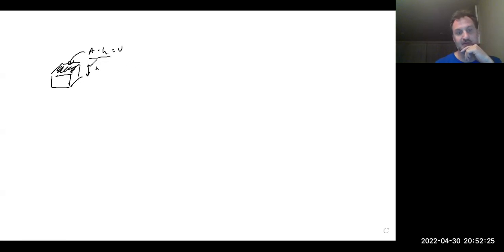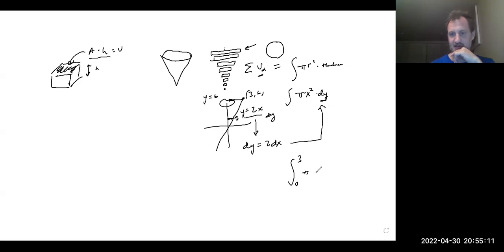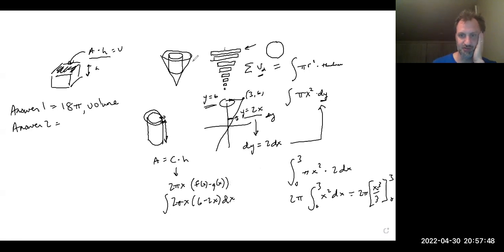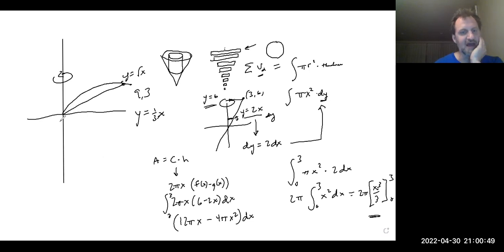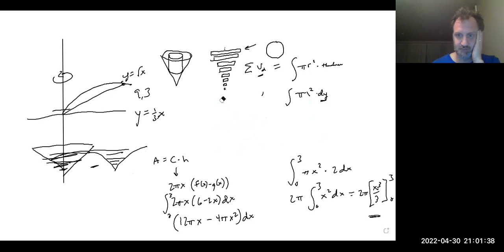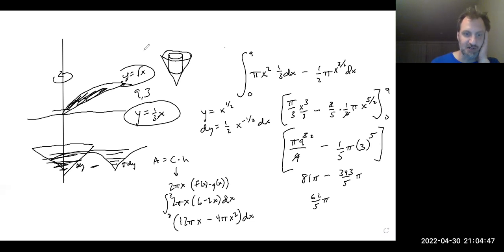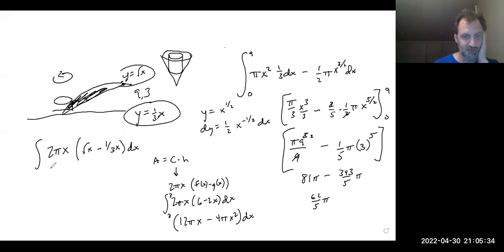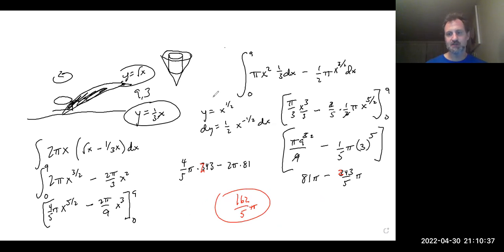Integration with Disc and Shell Comparison